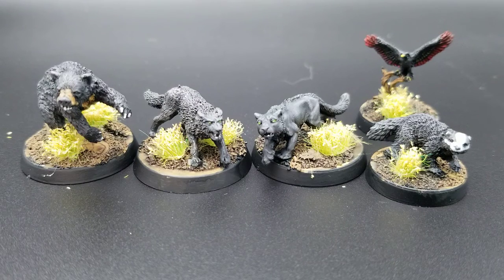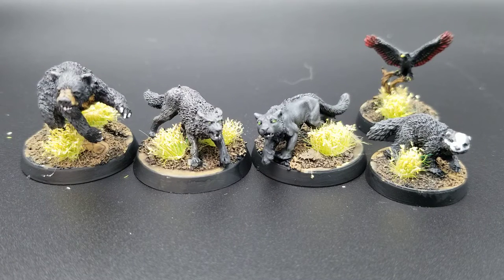Painting the Monster Manual 29: Animal Companions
Chronicling my quest to have a full set of minis for every encounter I'd reasonably make from the 5e Dungeons and Dragons Monster Manual.  let's see if I can get this done before the next edition of D&D.

Today we animal companions.

I paint on Twitch every Thursday at 6:30 PM eastern time.

Models by Reaper Miniatures

@ReaperMiniOfficial for more Reaper content.  they're great.